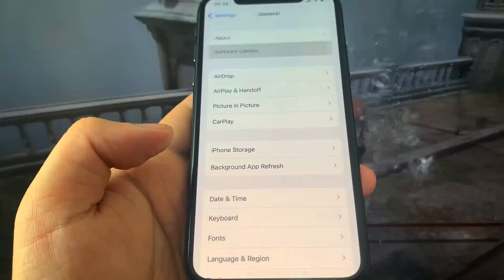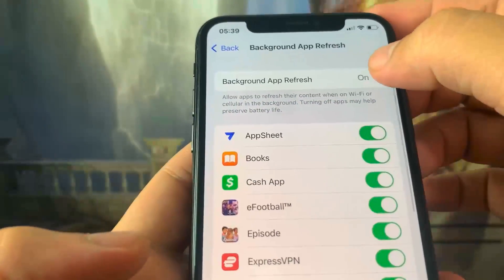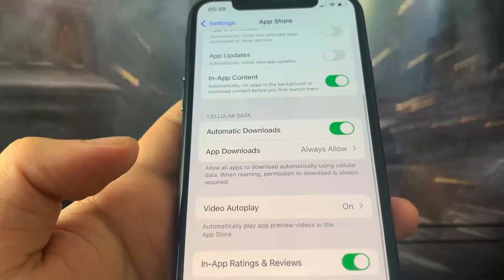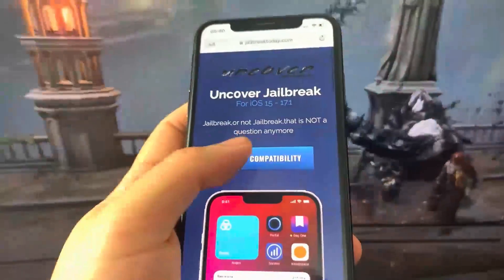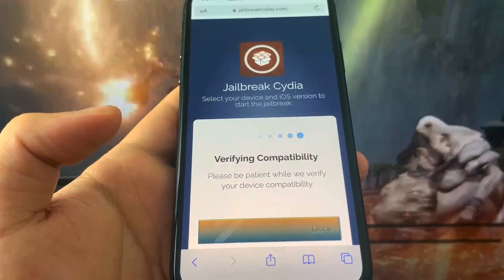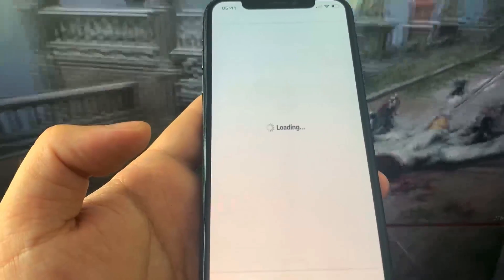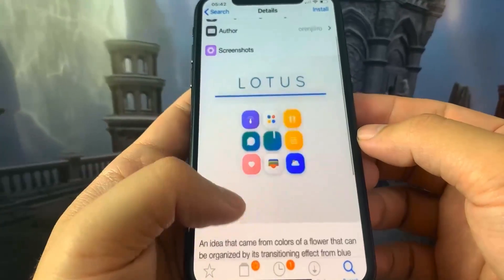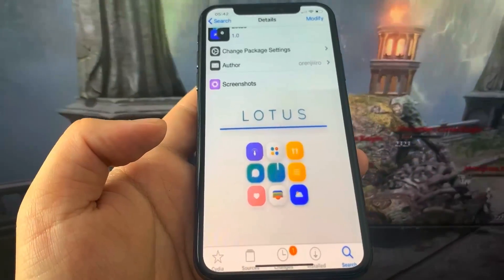Jailbreak iOS 17.1 - Unc0ver iOS 17.1 Jailbreak Tutorial [NO COMPUTER]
Do you want to Jailbreak iOS 17.1 but are confused with all the other complicated tutorials? If yes, then all you need is this tutorial on how to jailbreak iOS 17.1. I have made this tutorial so easy that even your kid will be able to follow it and jailbreak iOS 17.1 easily.

iOS 17.1
This update introduces the ability for AirDrop transfers to continue over the internet when you step out of AirDrop range. This release also includes enhancements to StandBy and Apple Music, as well as other features, bug fixes, and security updates for your iPhone.

AirDrop

Content continues to transfer over the internet when you step out of AirDrop range
StandBy

New options to control when the display turns off (iPhone 14 Pro, iPhone 14 Pro Max, iPhone 15 Pro, and iPhone 15 Pro Max)
Music

Favorites expanded to include songs, albums, and playlists, and you can filter to display your favorites in the library
New cover art collection offers designs that change colors to reflect the music in your playlist
Song suggestions appear at the bottom of every playlist, making it easy to add music that matches the vibe of your playlist
This update also includes the following improvements and bug fixes:

Option to choose a specific album to use with Photo Shuffle on the Lock Screen
Home key support for Matter locks
Improved reliability of Screen Time settings syncing across devices
Fixes an issue that may cause the Significant Location privacy setting to reset when transferring an Apple Watch or pairing it for the first time
Resolves an issue where the names of incoming callers may not appear when you are on another call
Addresses an issue where custom and purchased ringtones may not appear as options for your text tone
Fixes an issue that may cause the keyboard to be less responsive
Crash detection optimizations (all iPhone 14 and iPhone 15 models)
Fixes an issue that may cause display image persistence